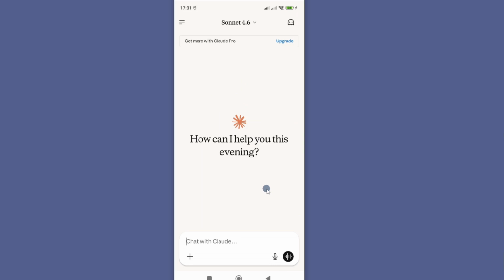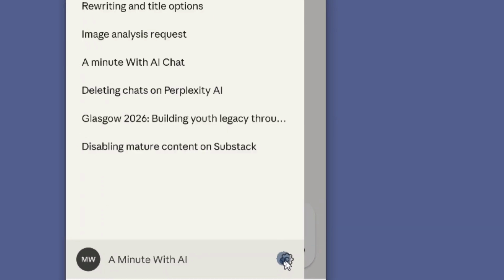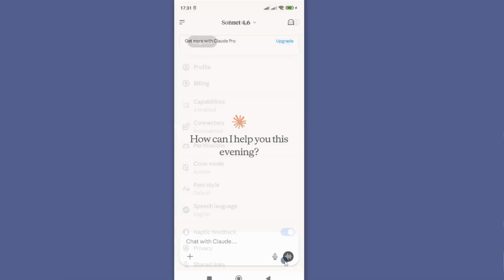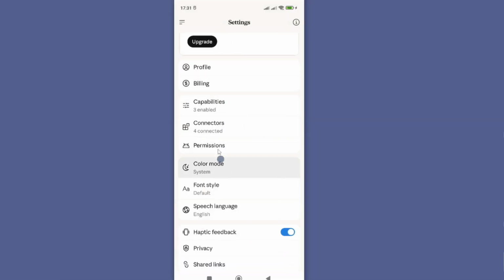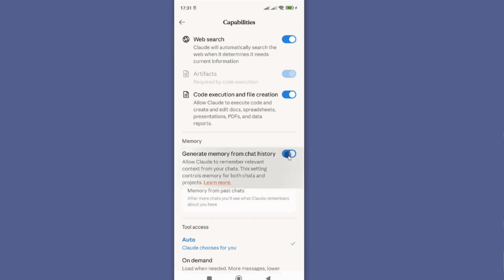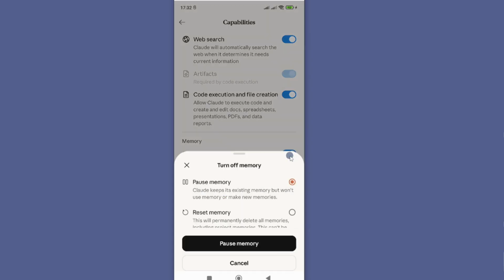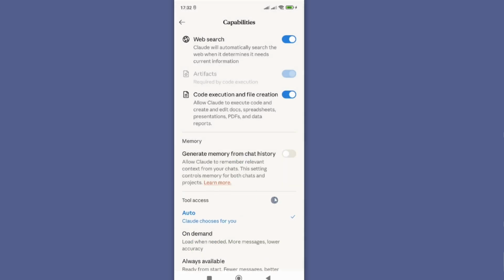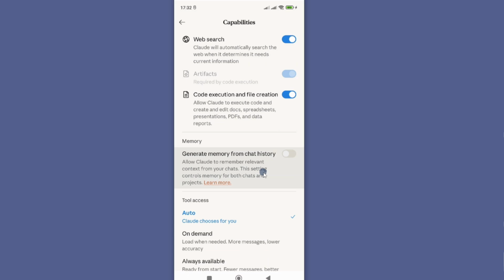How To Reset Claude AI App Memory On Smartphone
In this video, you’ll learn how to reset memory in the Claude AI app on your smartphone to clear stored preferences and start fresh. This beginner-friendly tutorial walks you through accessing settings, managing saved data, and resetting memory safely.

👉 Watch till the end to learn how to reset Claude AI app memory without any confusion.

What You’ll Learn:

How to reset memory in the Claude AI app
Steps to clear saved preferences and data
How to manage stored conversations and settings
Tips to improve privacy and control your AI experience